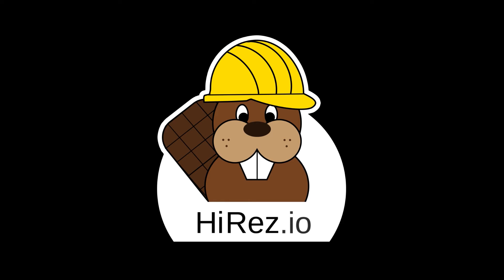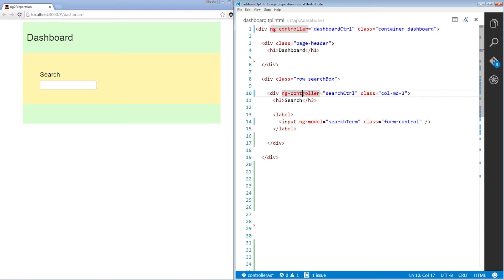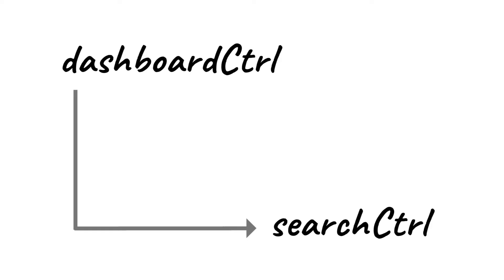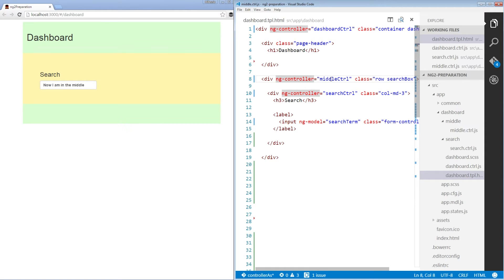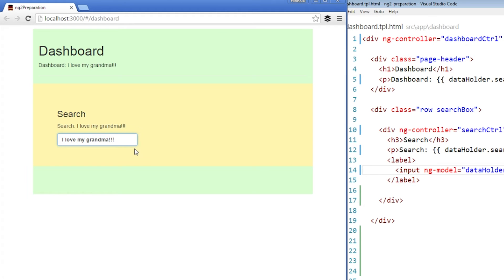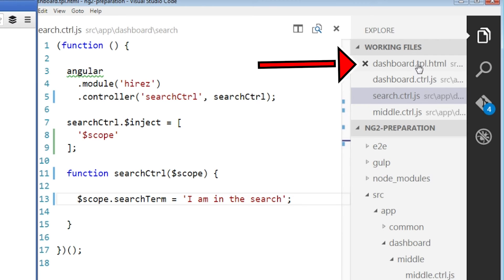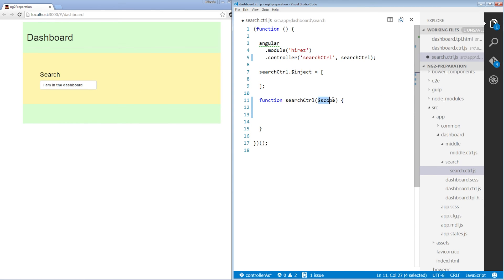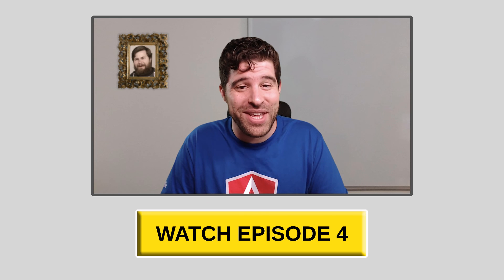Angular 2 Preparation - EPISODE 3/6 - $scope NO! ControllerAs YES!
$scope has been a long time friend of Angular 1.x developers. But it has let us down, and like in the mob, it has got to go sleep with the fishes.  Plus, it won't be in Angular 2, so... yeah...

In this video we'll see what are the problems with $scope and how to replace it with the controllerAs syntax instead.

TOPICS -
✔ $scope inheritance issues
✔ The problm of missing a dot
✔ $scope Won't be in Angular 2
✔ controllerAs implementation

LINK TO EPISODE 4 (Need to be a free member) -

Angular 2 is exciting, and brings lots of new concepts which replace old ones.
In this free video course we'll go over the basic changes and best practices we need to implement in our angular 1.x code in order to prepare it for the future migration to Angular 2.

Credits